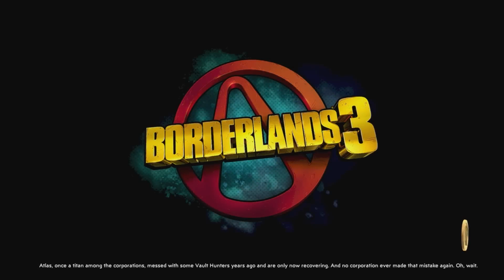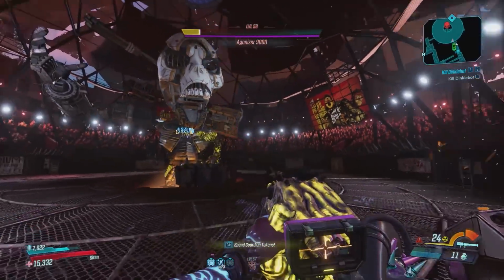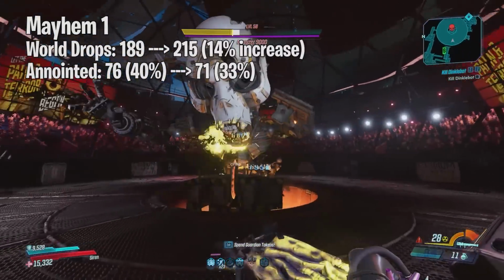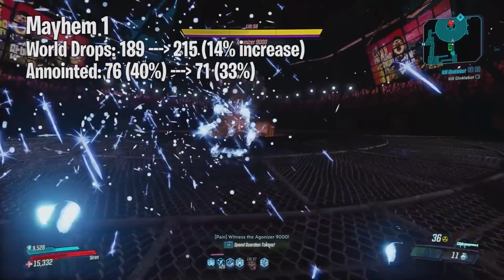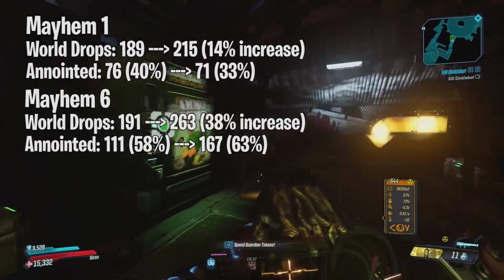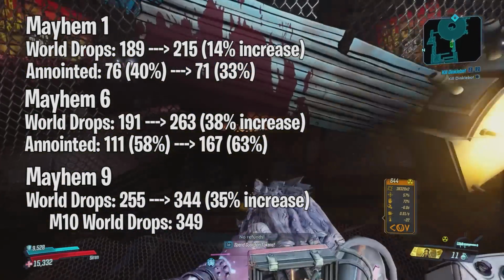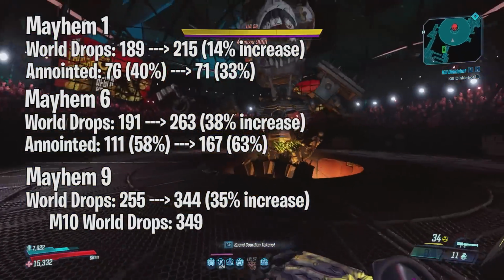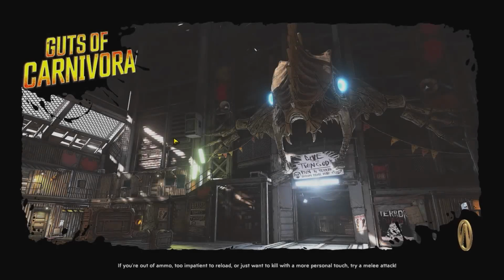Drop Rates Fixed!? Before and After Hotfix Comparison! 700 Kills on Agonizer 9000(Borderlands 3)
Here is a comparison of drop rates before and after the most recent hotfix. Here we will take a look at what exactly changed. According to Gearbox, they actually increased drop rates on mayhem 2.0. Is that true? Well, here we answer that question and the results are very interesting. Hope you guys enjoy this video!